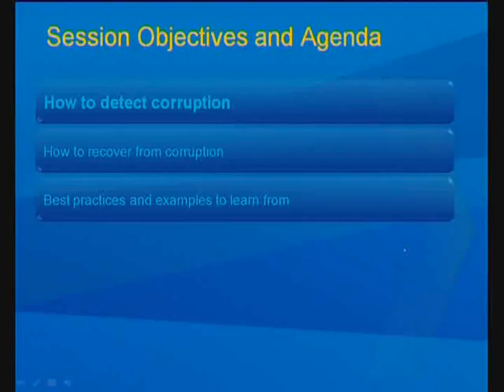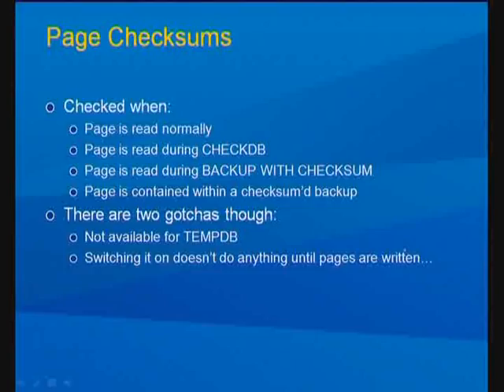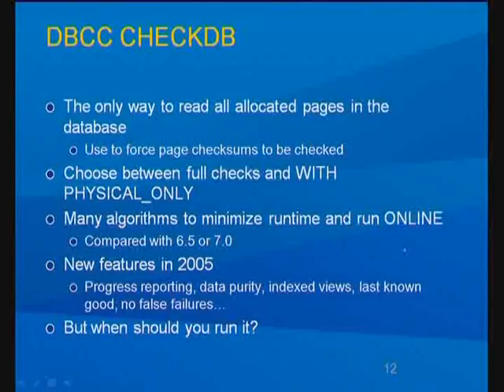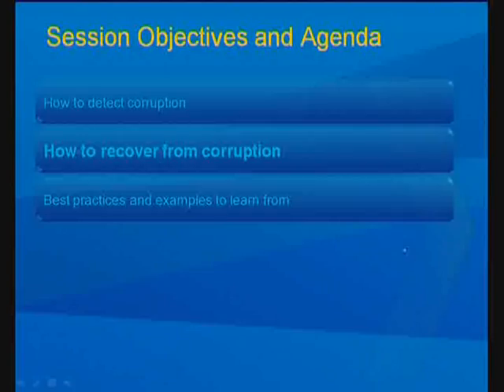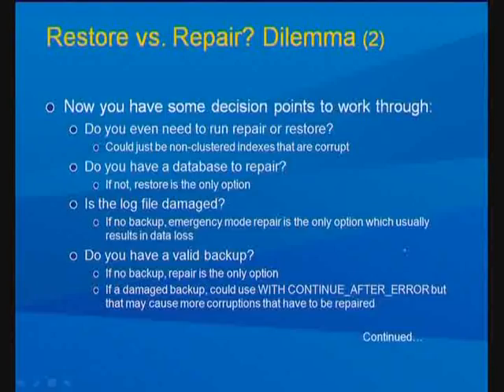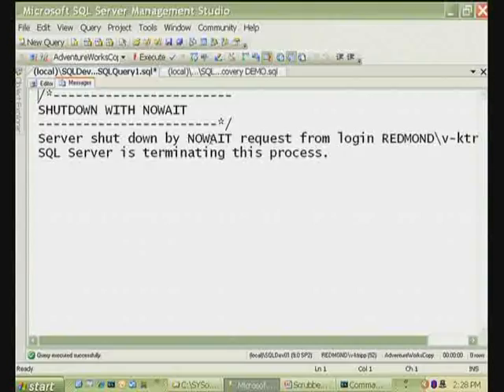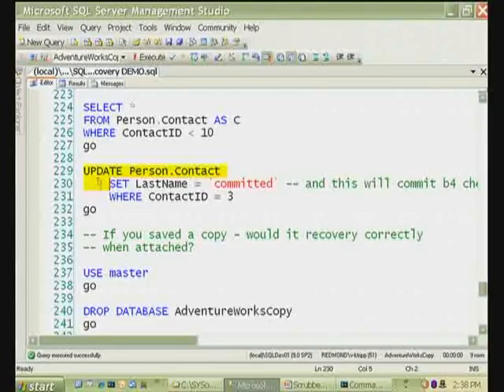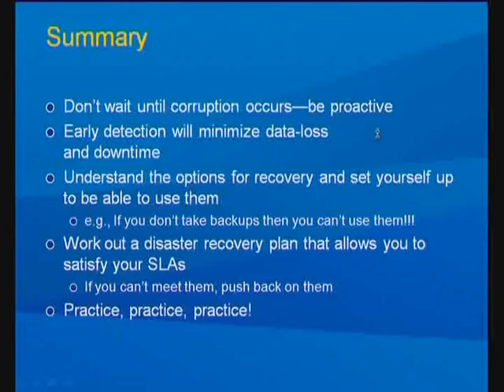Secrets to Fast Detection and Recovery from Database Corruptions